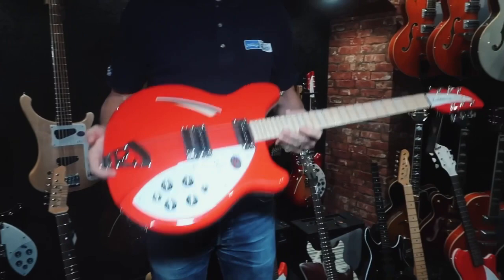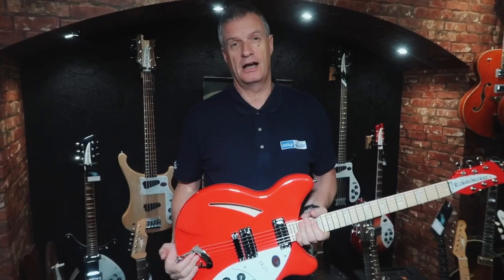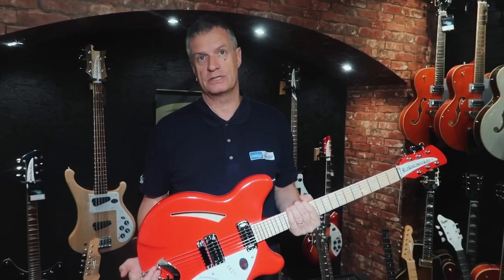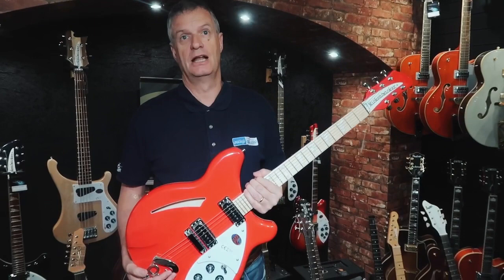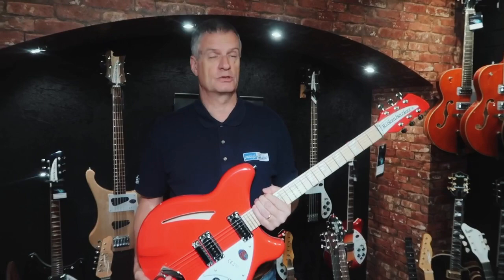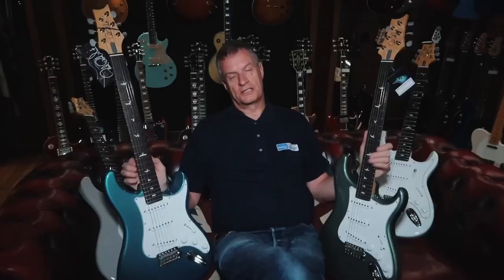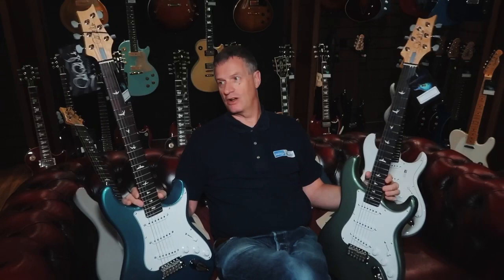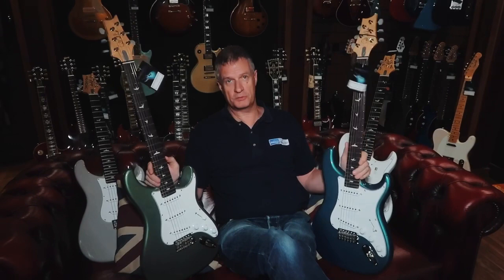‘Sale of the Century’ Reverse Auction of 100 Guitars | WEEK 3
It's now WEEK 3 in our Sale of the Century.
We have been reducing the price of 100 guitars for the past three weeks in our reverse auction.
Prices will hit rock bottom on Black Friday but the guitars are selling fast so make sure you grab a bargain.

Watch Tim talk you through the Sale of the Century and show you a couple of examples of huge savings including..,
Rickenbacker 330/6 Limited Edition Pillar Box Red & PRS Silver Sky guitars.

Filmed at Sound Affects Ormskirk